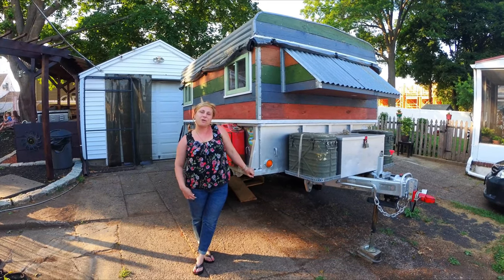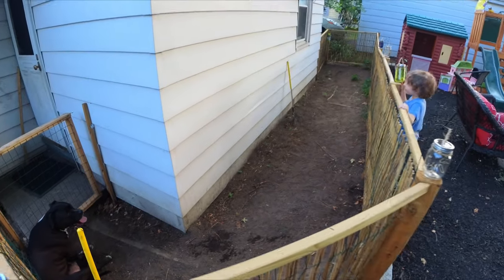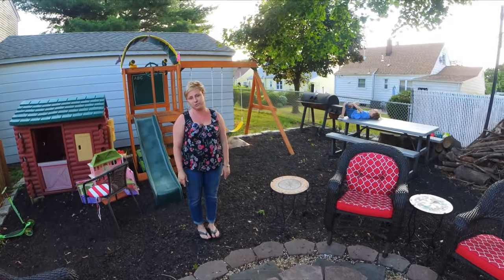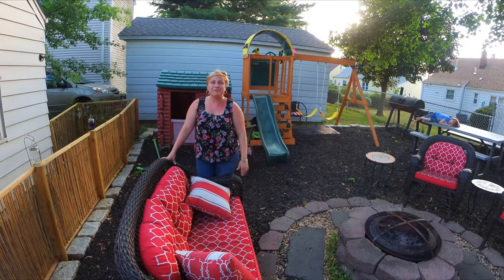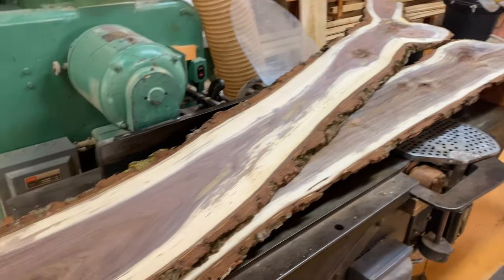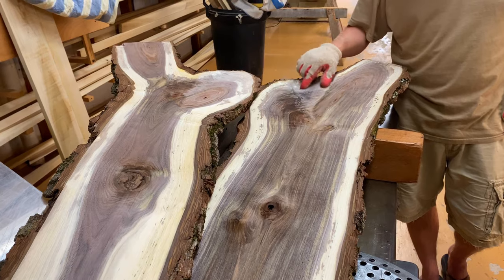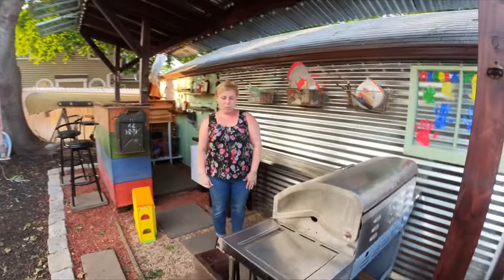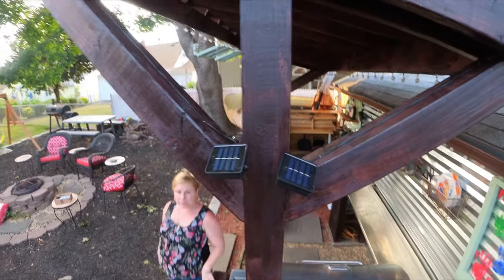DIY Outdoor Bar and Grill part 3